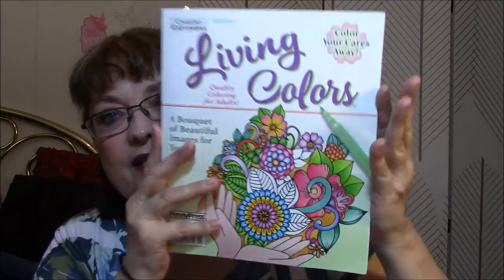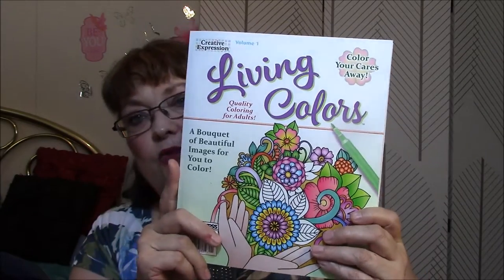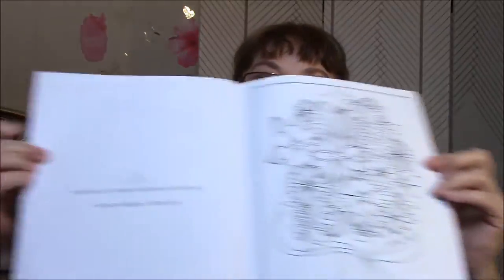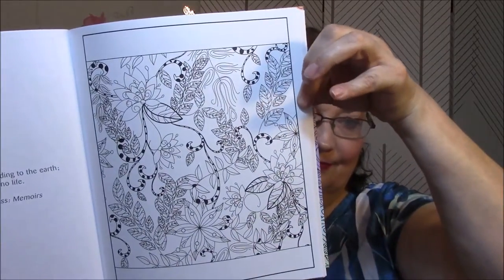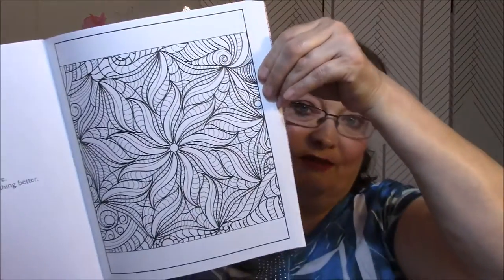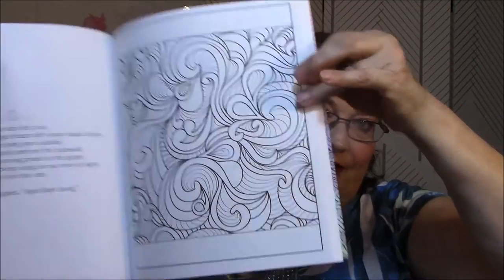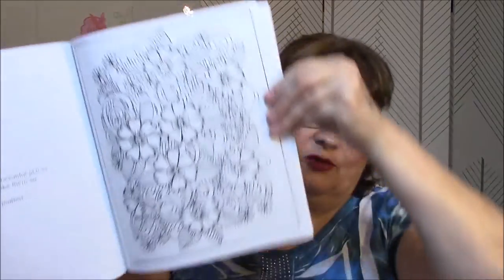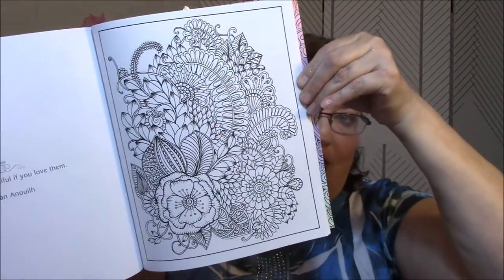My Coloring Book Obsession